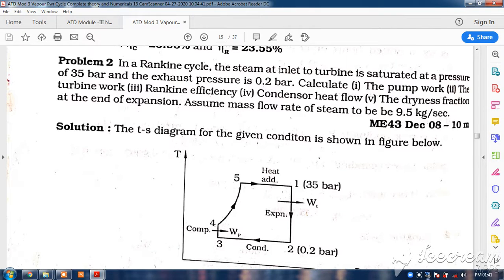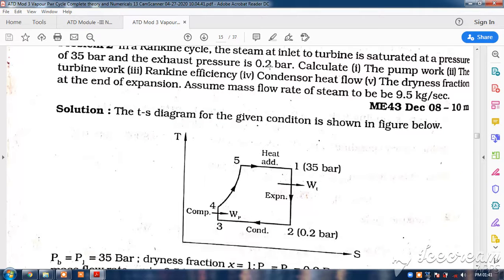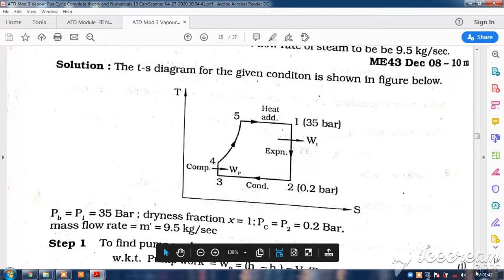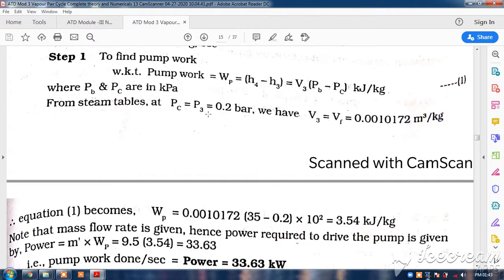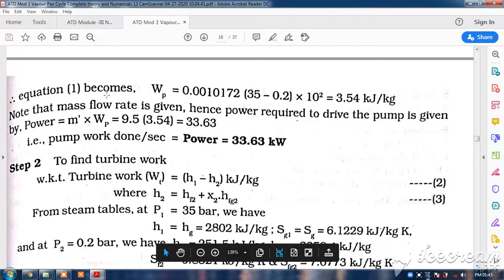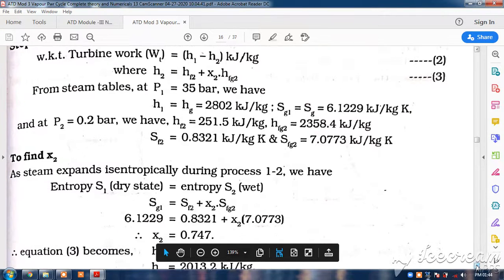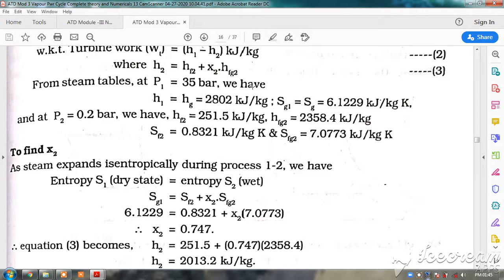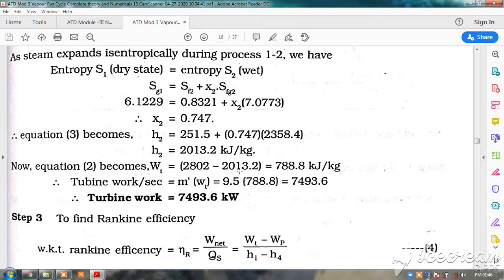Numerical 2 part 1 Vapour Power Cycle